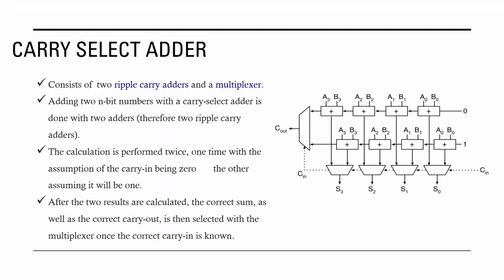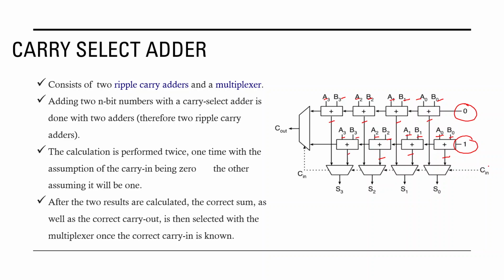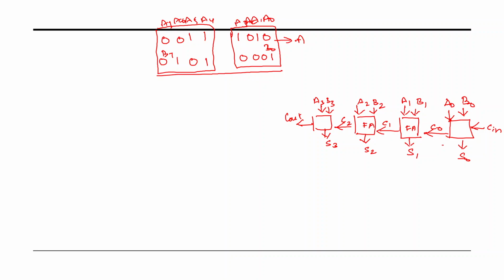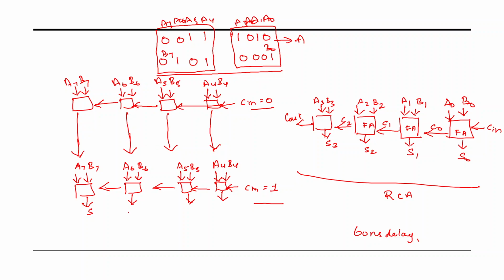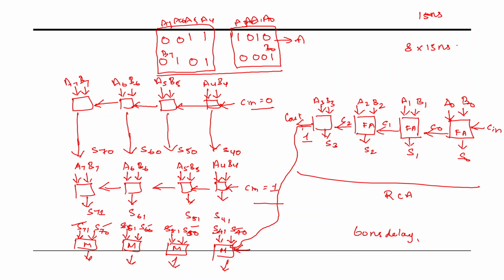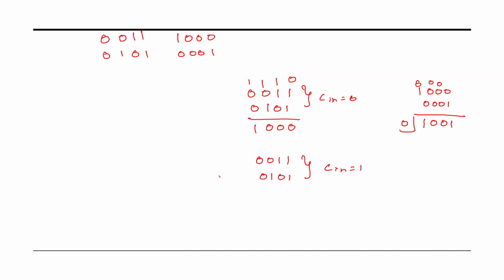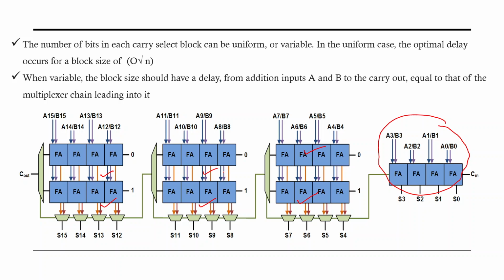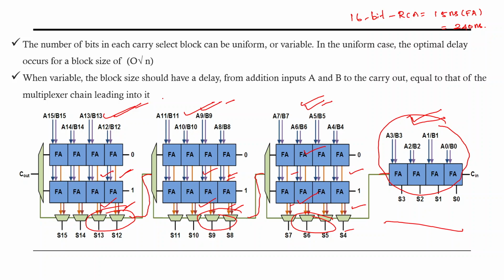Carry Select Adder Explained | High-Speed Adder Design in VLSI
In this video, we’ll explore one of the fastest and most practical adders used in digital systems — the Carry Select Adder (CSA).

You’ll learn:
 Why Ripple Carry Adders are slow
 How Carry Select Adder improves speed using parallel addition
 Step-by-step working with block diagrams
 Delay analysis and performance comparison